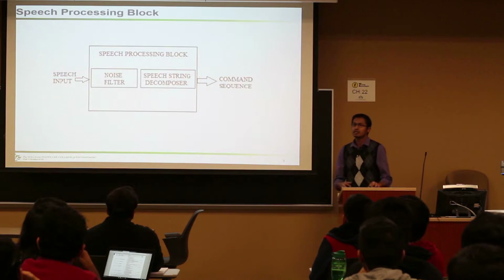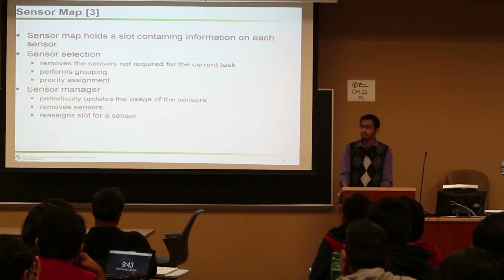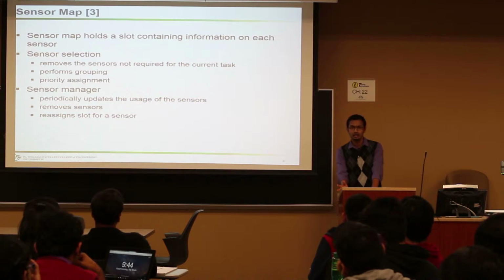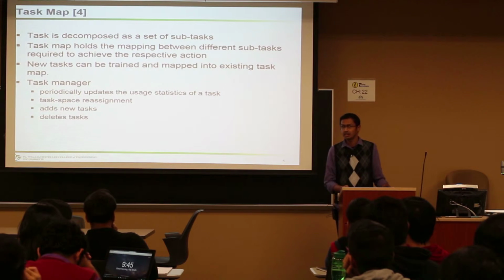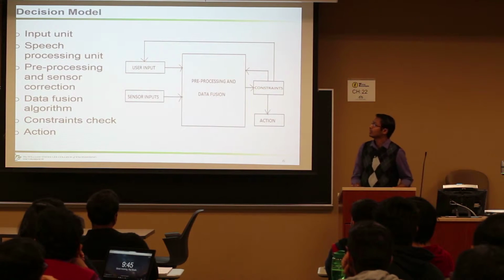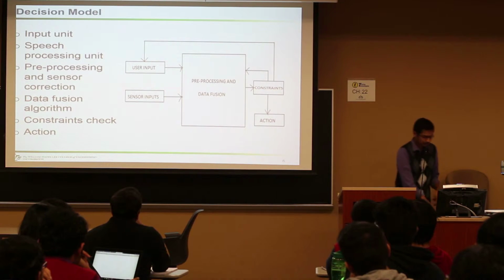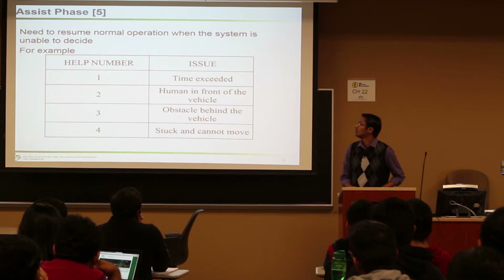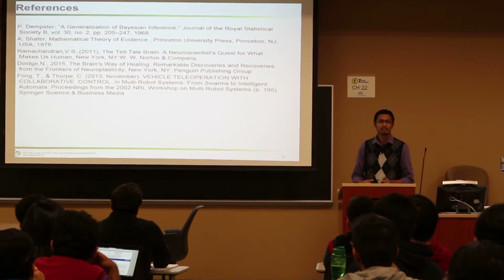Proposed Research: Balasubramaniyan Chandrasekaran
PhD student Balasubramaniyan Chandrasekaran describes the general concept of his Human/Robot  collaboration research.